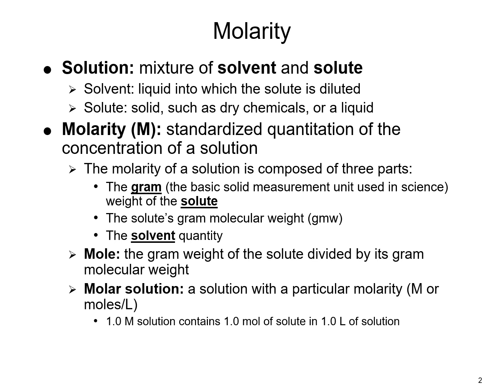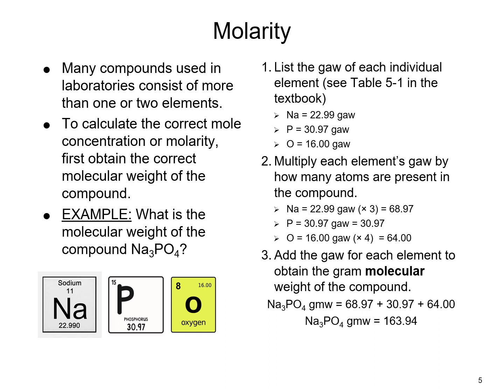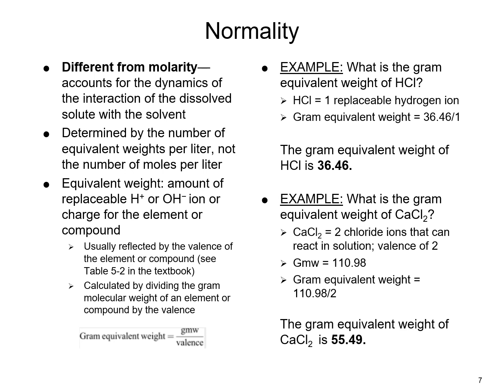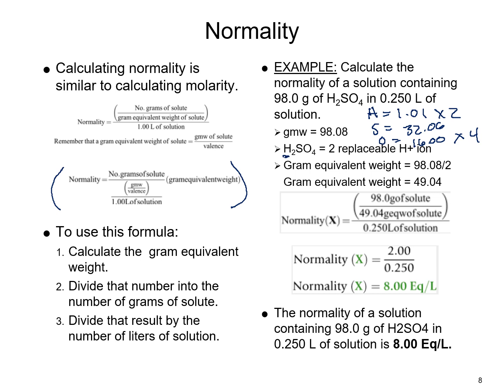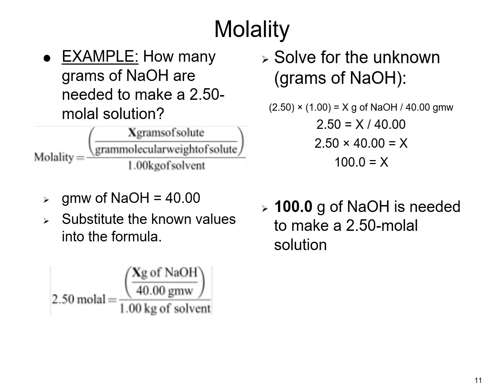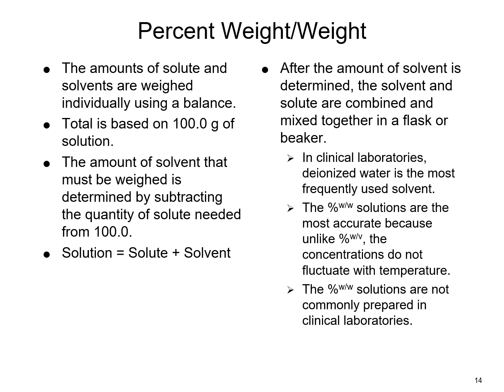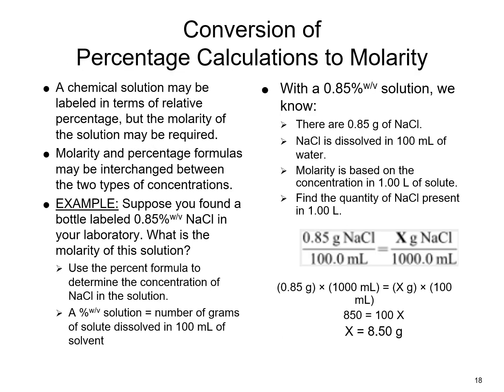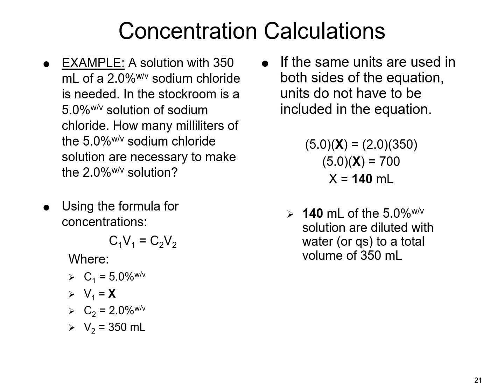Calculations Associated with Solutions